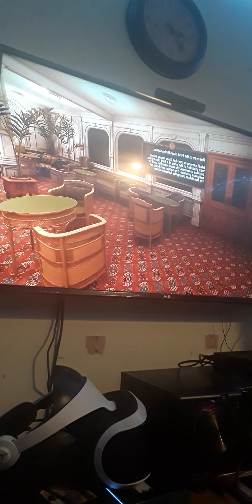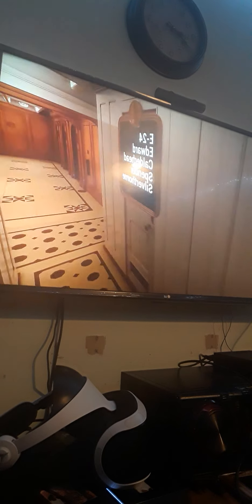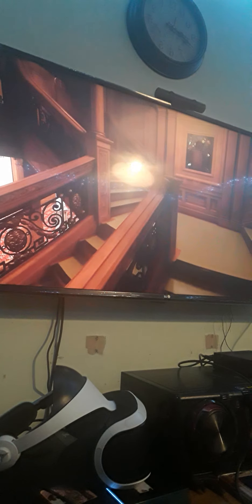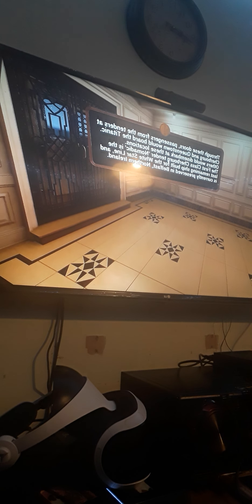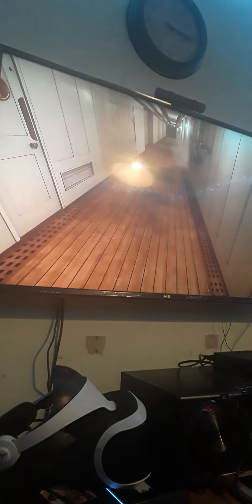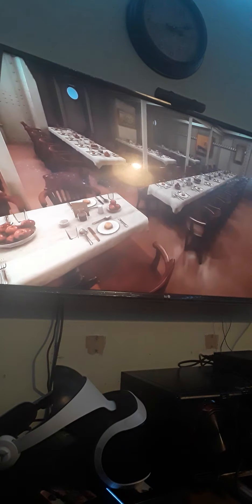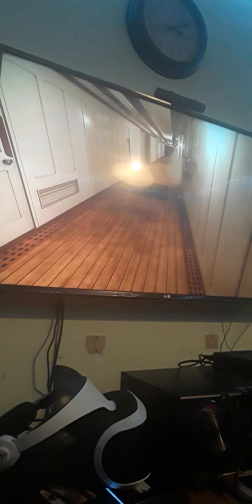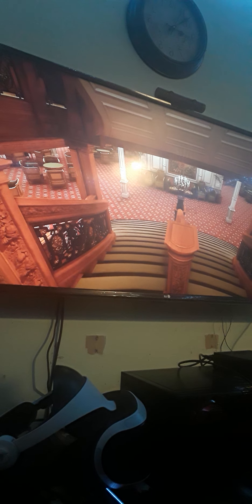titanic honor and glory demo 1 with my sister kate for the first time ever on YouTube